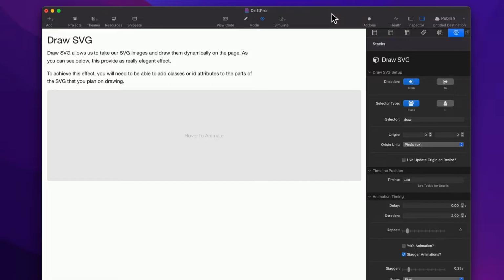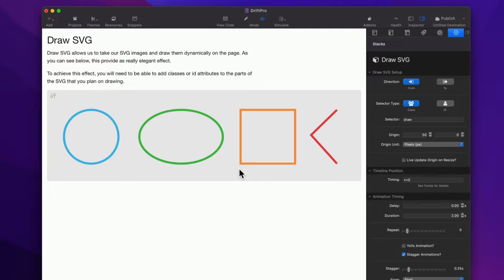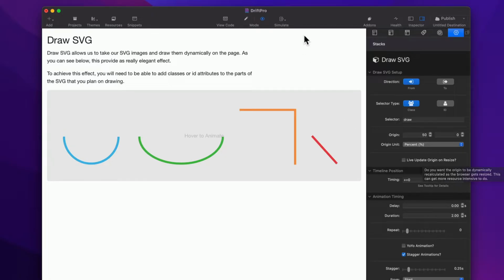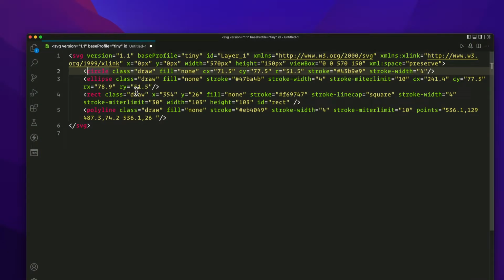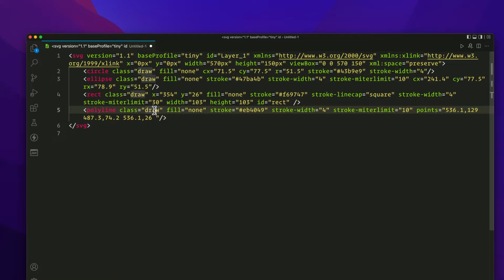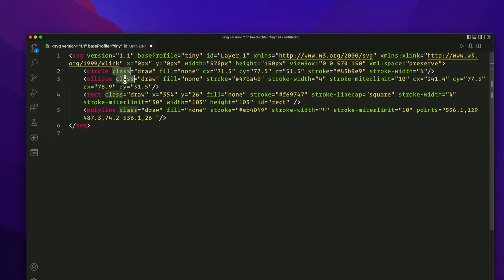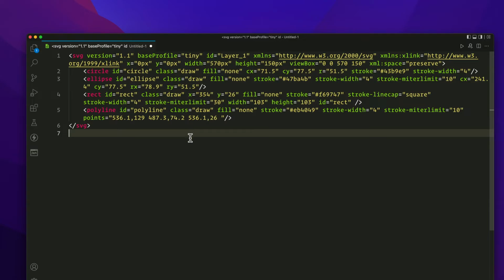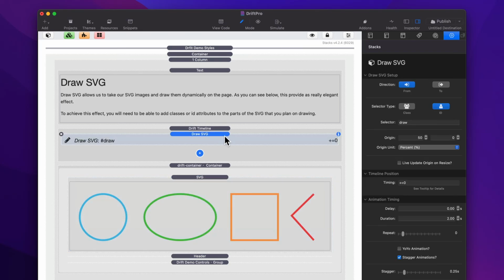Drift Pro - Draw SVG